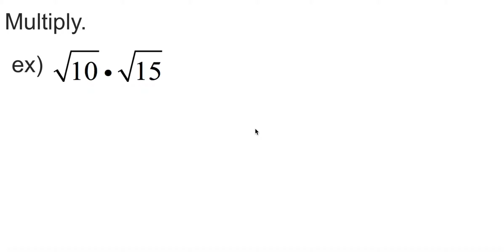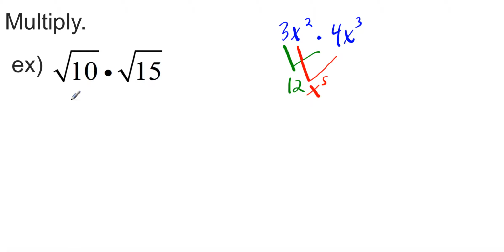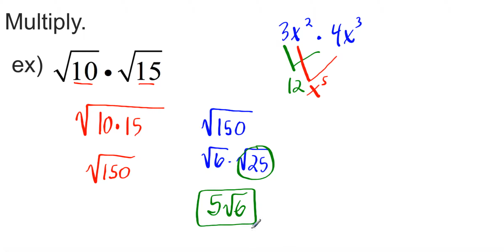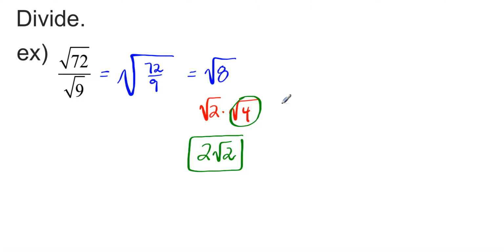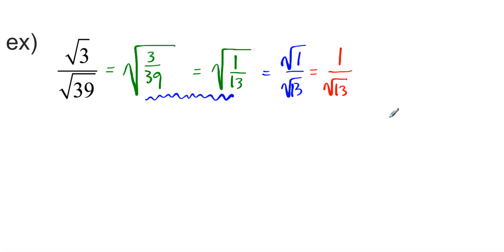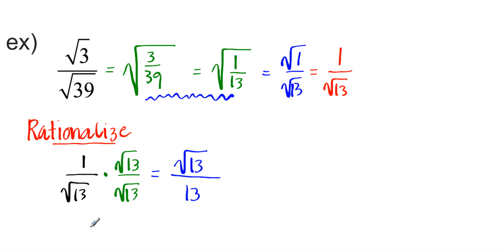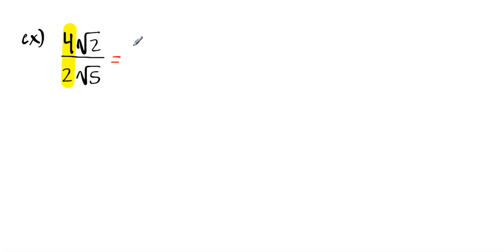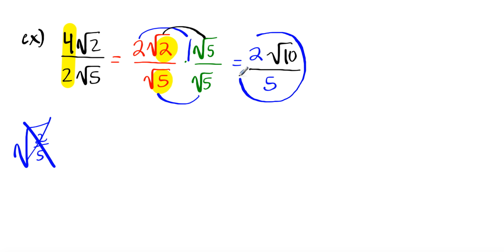ACT 19b Operations with Radicals